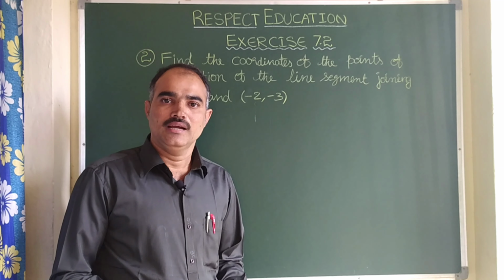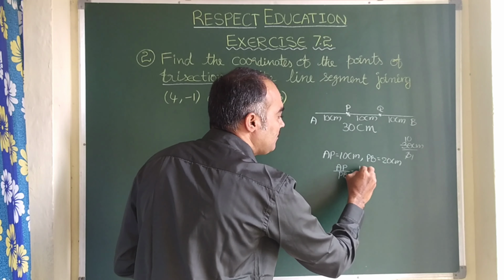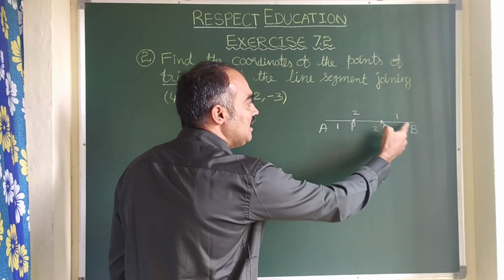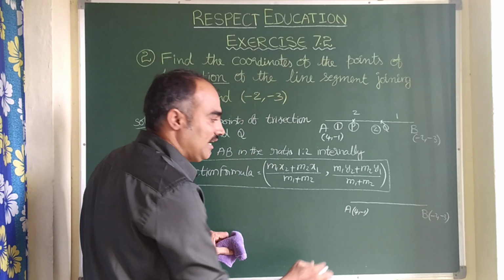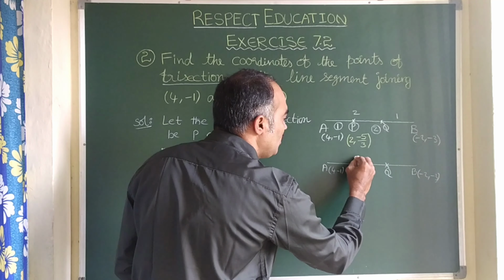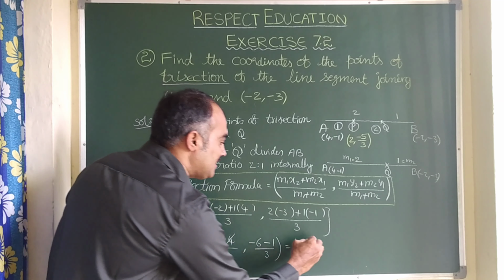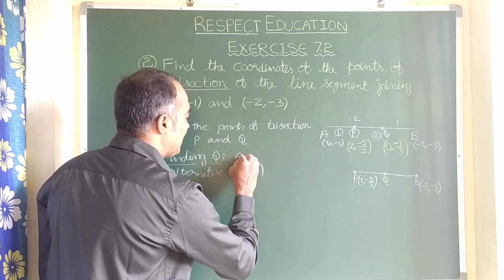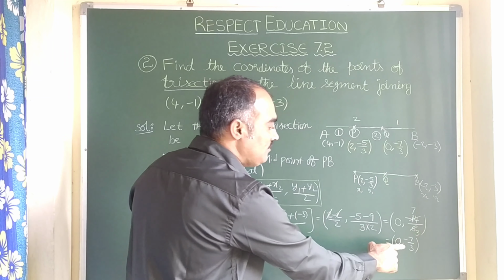Ch:7|COORDINATE GEOMETRY|EXERCISE:7.2|CLASS 10|MATHS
Chapter 7 COORDINATE GEOMETRY Exercise 7.2 Q.No 2 Class 10 Mathematics

In this session we learn the concept TRISECTION POINTS with detailed explanation.

If P and Q divide the line joining two points A and B in the ratio 1:2 and 2:1 internally then coordinates  of P and Q are the required points.

We understand the process in a clear and detailed manner.

Regards,
Respect Education.